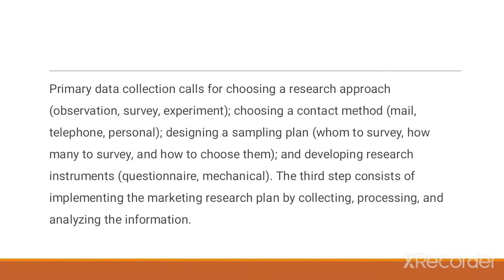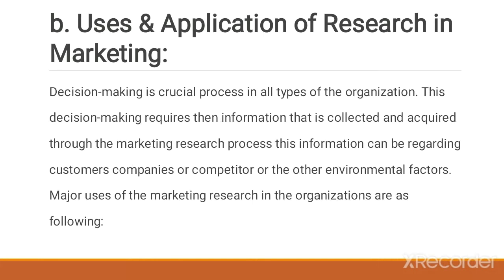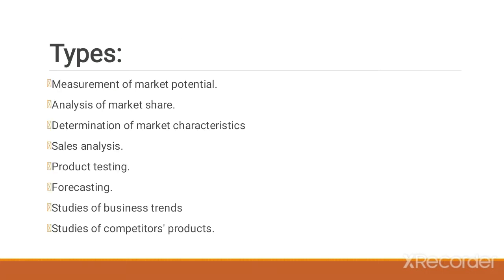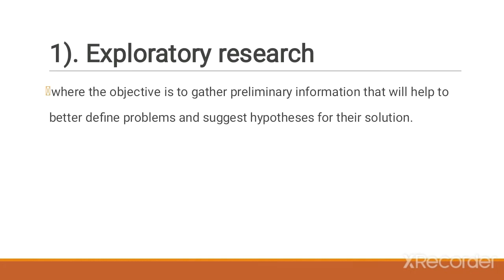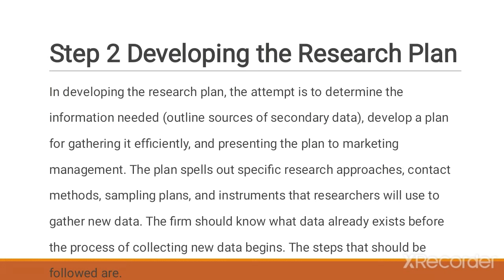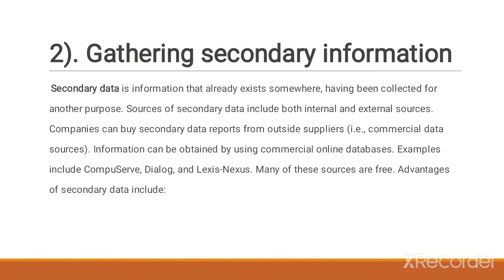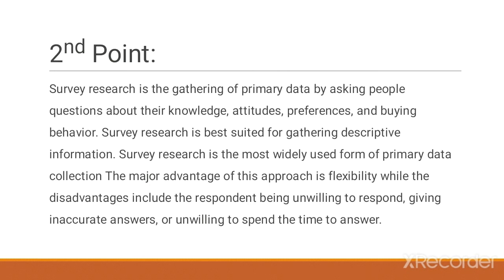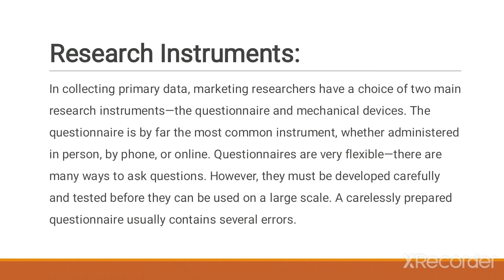The Marketing Research Process Chapter #10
The Marketing Process Chapter #10